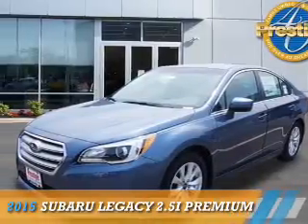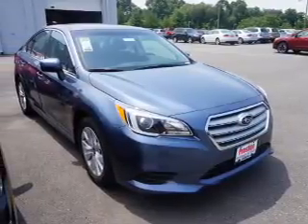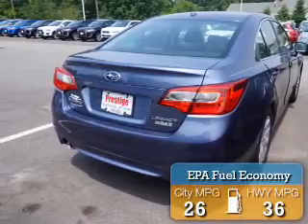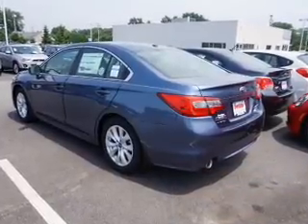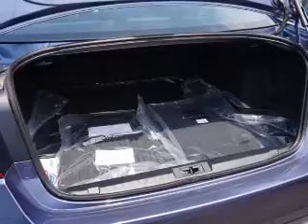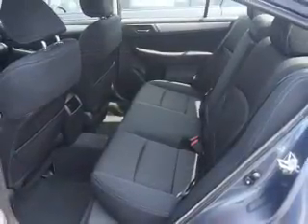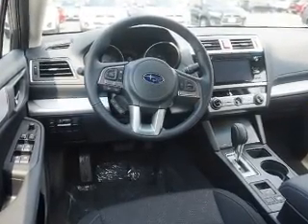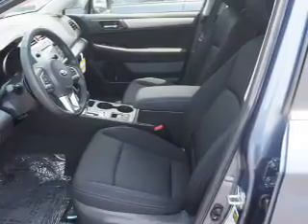2015 Subaru Legacy S064395 - Turnersville NJ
Phone:
Year: 2015
Make: Subaru
Model: Legacy
Trim: 2.5i Premium
Engine: 2.5 liter 4 cylinder AWD
Transmission: Automatic CVT
Color: Blue
Mileage: 25
Address:
VIN:4S3BNAC65F3064395